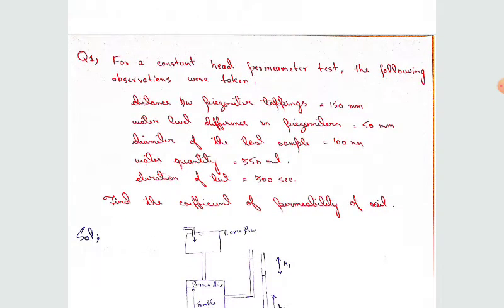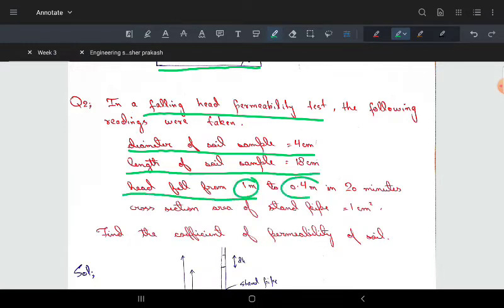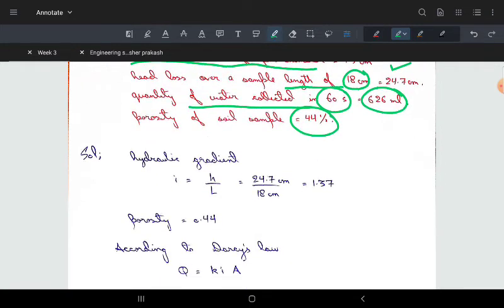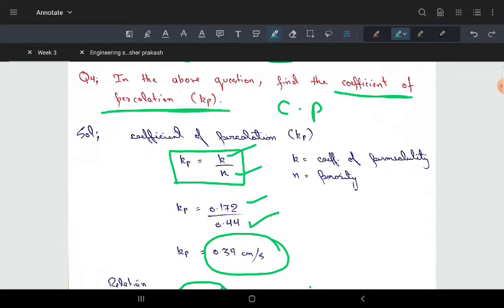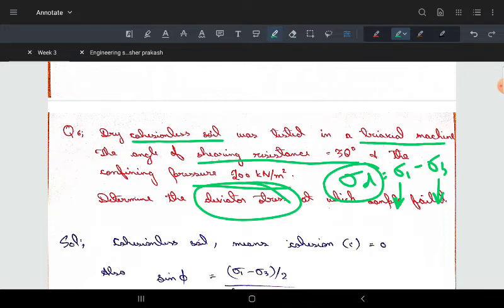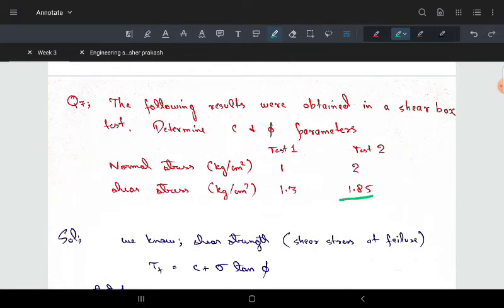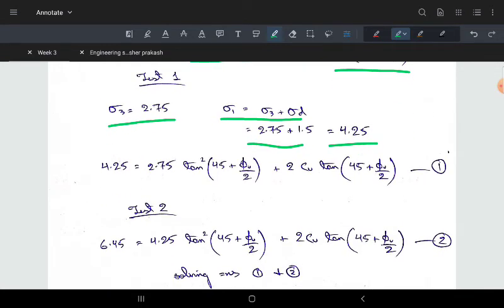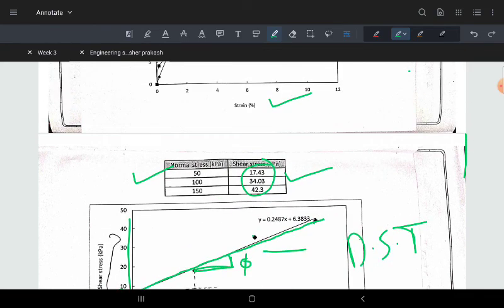week 3 Geotechnical Engineering Laboratory